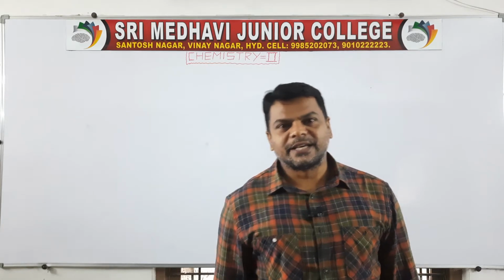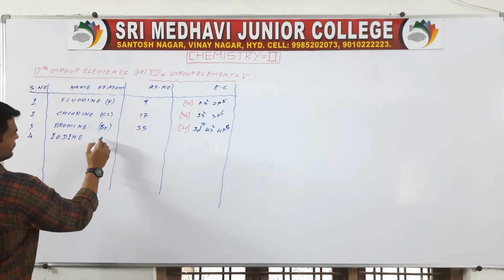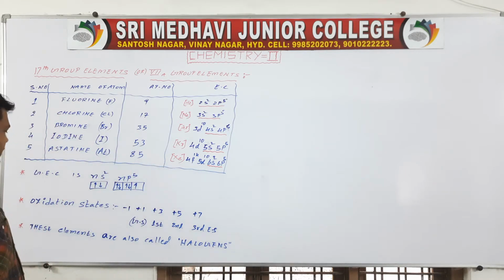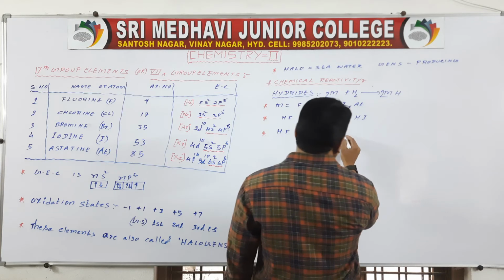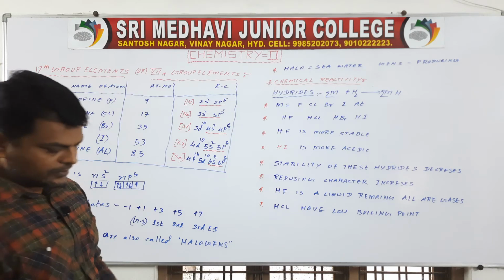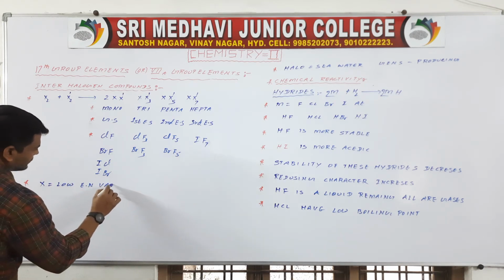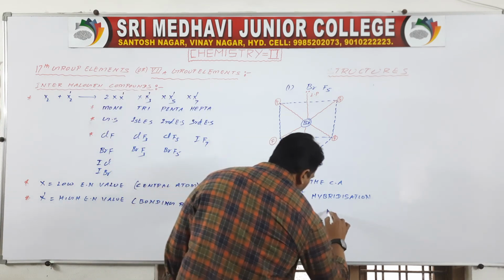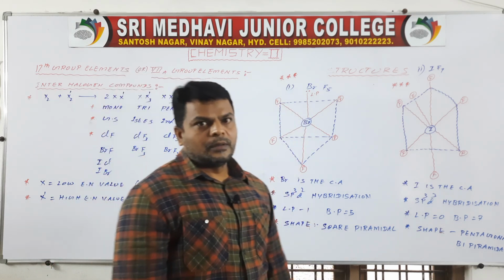INTRODUCTION TO VII A GROUP ELEMENTS AND BrF5 STRUCTURE